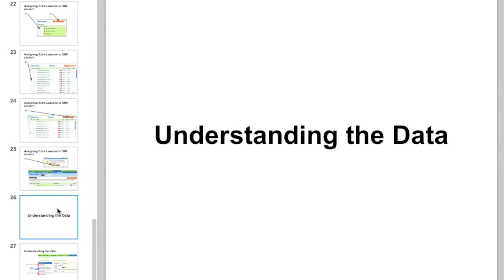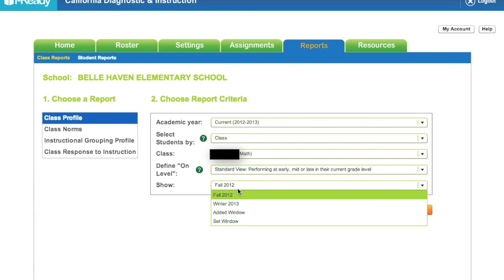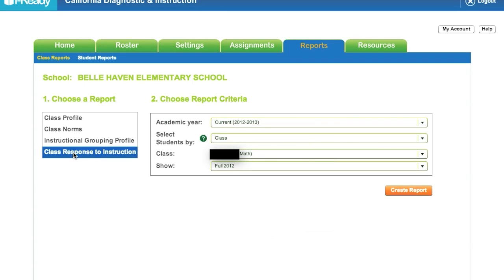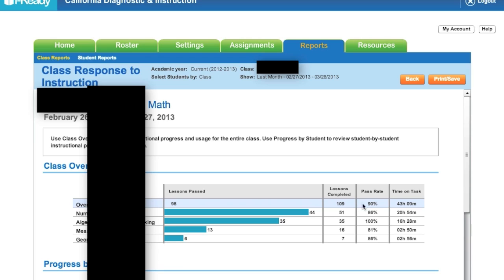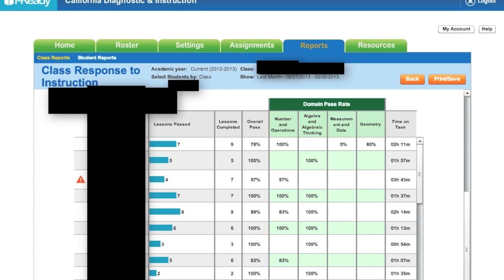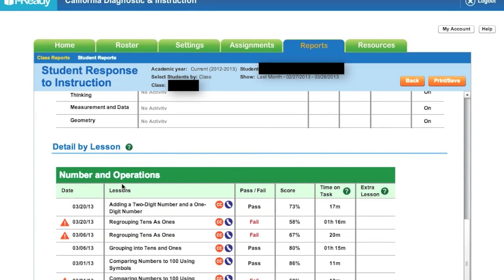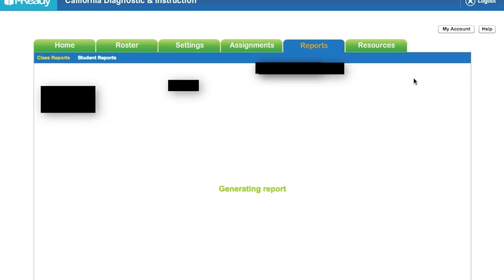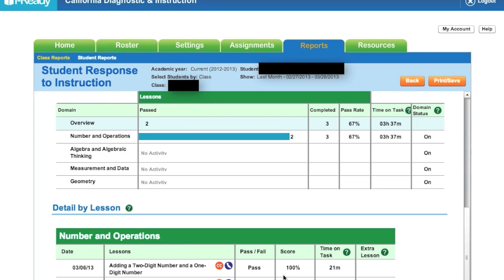i-Ready - Understanding the Data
This is part of a collection of tutorials made for Ravenswood City School District teachers on effectively utilizing i-Ready in classroom instruction.